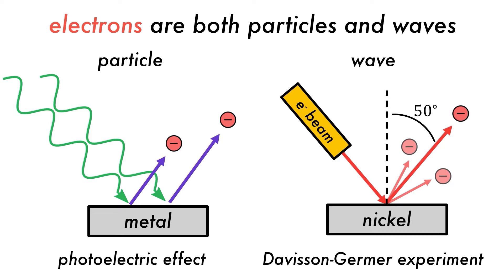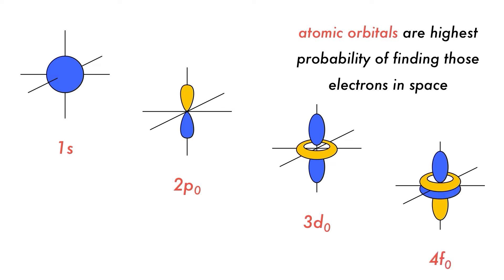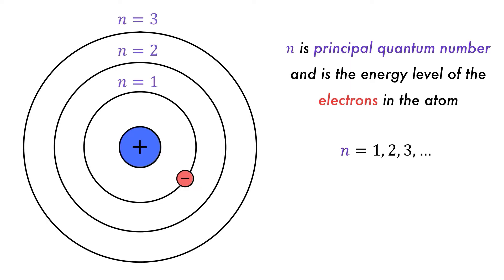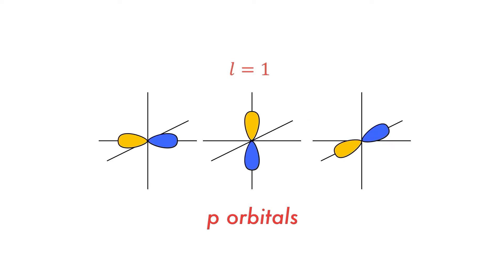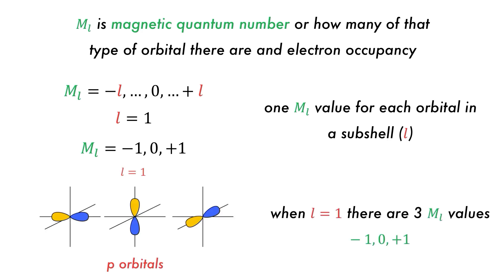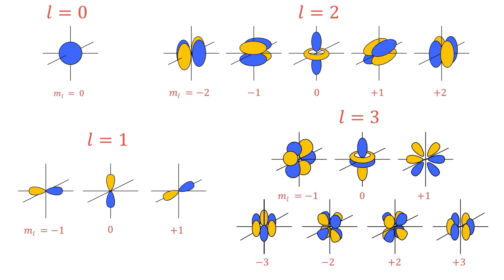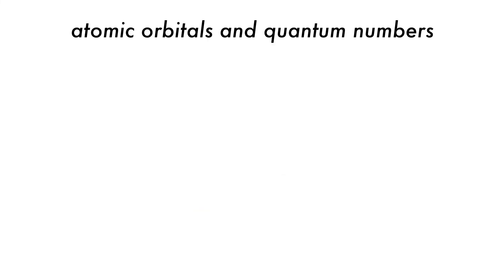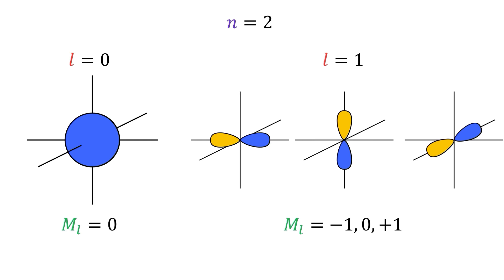Quantum Numbers and Atomic Orbitals | Professor Adam Teaches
In this video we discuss quantum numbers, a little of the Pauli Exclusion Principle, and atomic orbitals.